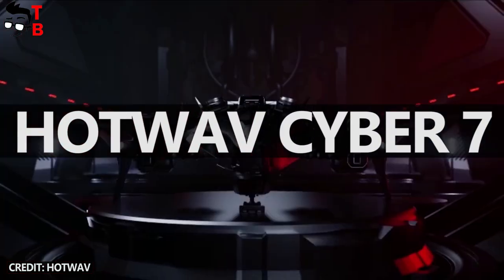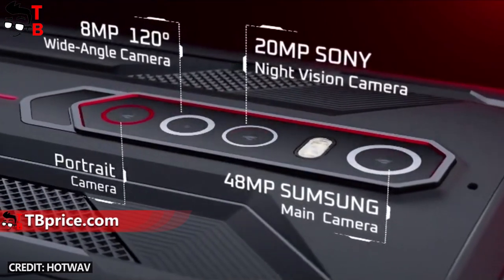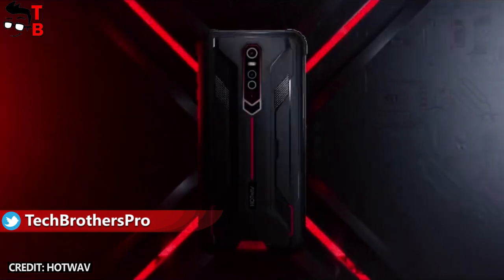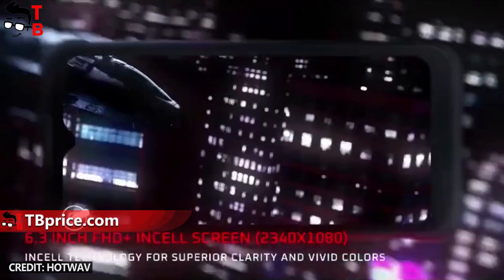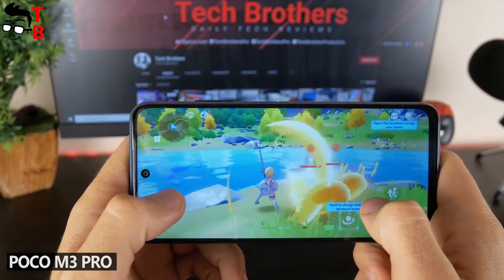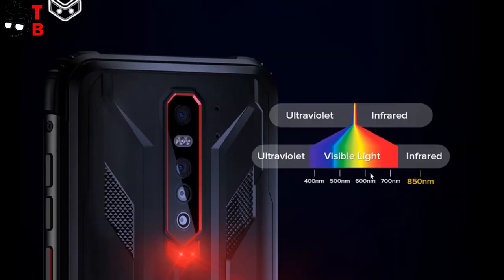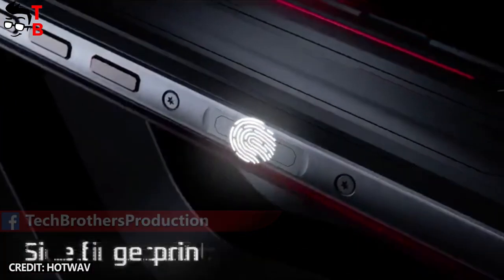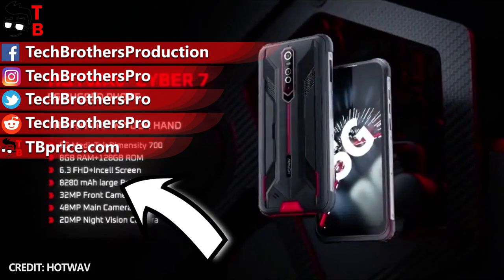HOTWAV Cyber 7 PREVIEW: Looks Too Good For Its Price!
HOTWAV Cyber 7 is a new rugged IP68/IP69K smartphone with Dimensity 700 processor, 5G support, 8GB+128GB memory, 48MP main camera, 20MP night vision camera, and 8280mAh battery. - Banggood

HOTWAV Cyber 7 Specifications:
Display: 6.3 inch, Full HD+ 1080 x 2340 pixels
Processor:  MediaTek Dimensity 700, MT6833
RAM: 8GB
Storage: 128GB
OS: Android 11
Rear camera: 48MP+8MP+2MP+20MP
Front camera: 32MP
Battery: 8280mAh + 18W fast charging support

HashTags for searching